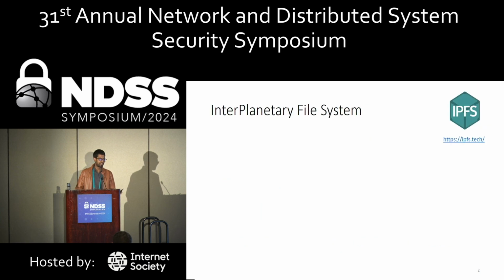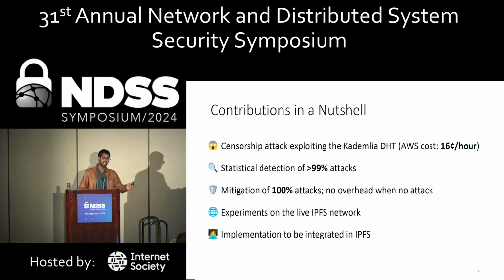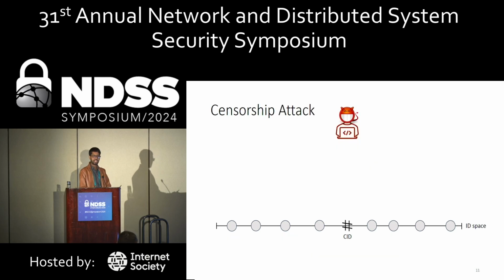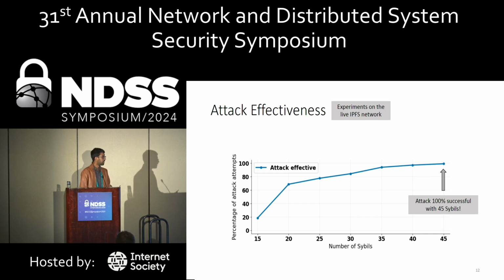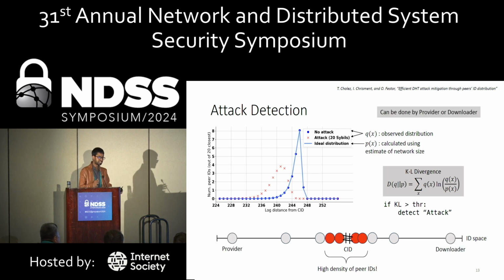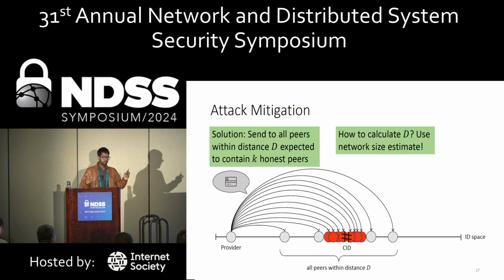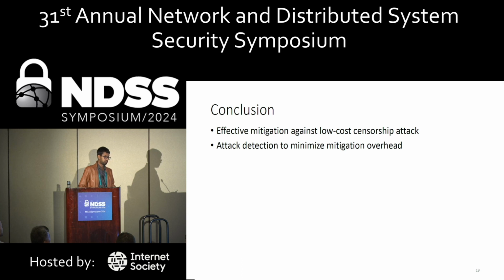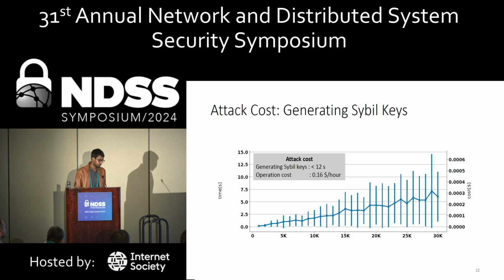NDSS 2024 - Content Censorship in the InterPlanetary File System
SESSION 1B-1 Content Censorship in the InterPlanetary File System

The InterPlanetary File System (IPFS) is currently the largest decentralized storage solution in operation, with thousands of active participants and millions of daily content transfers. IPFS is used as remote data storage for numerous blockchain-based smart contracts, Non-Fungible Tokens (NFT), and decentralized applications.

We present a content censorship attack that can be executed with minimal effort and cost, and that prevents the retrieval of any chosen content in the IPFS network. The attack exploits a conceptual issue in a core component of IPFS, the Kademlia Distributed Hash Table (DHT), which is used to resolve content IDs to peer addresses. We provide efficient detection and mitigation mechanisms for this vulnerability. Our mechanisms achieve a 99.6% detection rate and mitigate 100% of the detected attacks with minimal signaling and computational overhead. We followed responsible disclosure procedures, and our countermeasures are scheduled for deployment in the future versions of IPFS.

AUTHORS
Srivatsan Sridhar (Stanford University), Onur Ascigil (Lancaster University), Navin Keizer (University College London), François Genon (UCLouvain), Sébastien Pierre (UCLouvain), Yiannis Psaras (Protocol Labs), Etienne Riviere (UCLouvain), Michał Król (City, University of London)